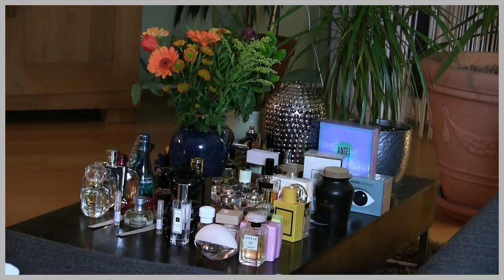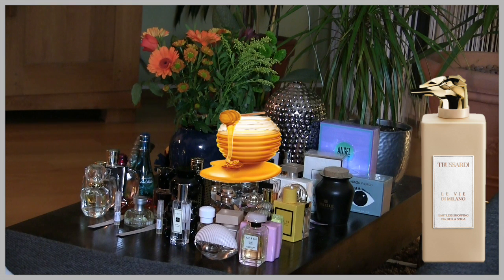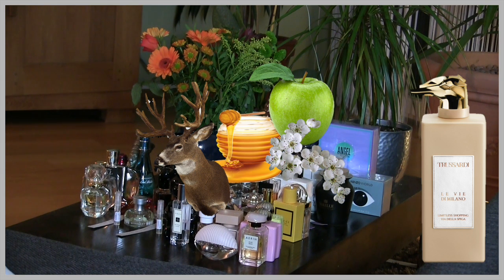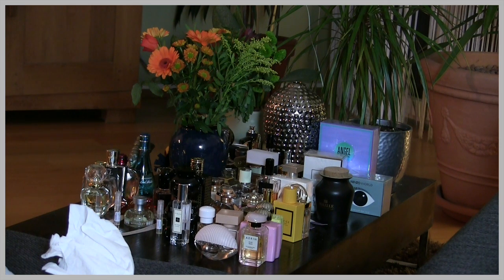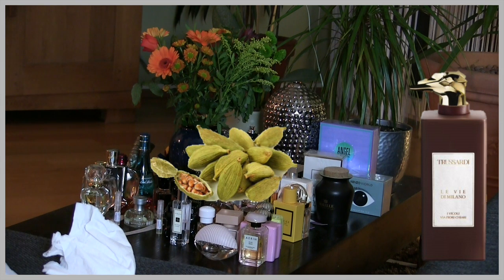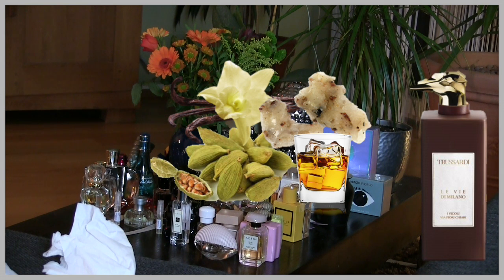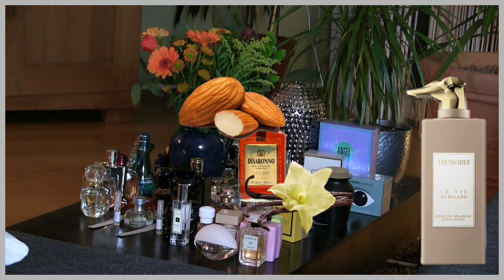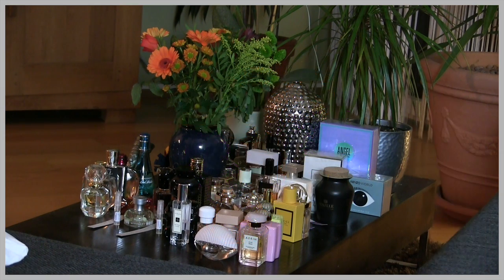TRYING TRUSSARDI, LE VIE DI MILANO, THE NEW LINE, ELEGANZA ITALIANA VERO (DIADA FRAGRANCES SEQ 21)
WELCOME TO MY NEW CHANNEL DIADA FRAGRANCES TEST VIEW. I am happy to test fragrances for you. Hope you enjoy my videos.

Sincerely,
Diada